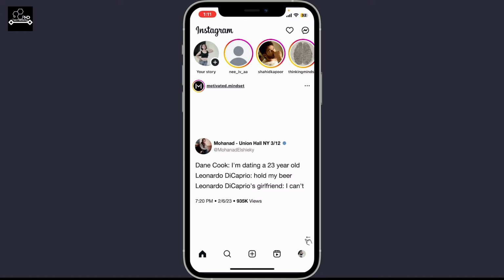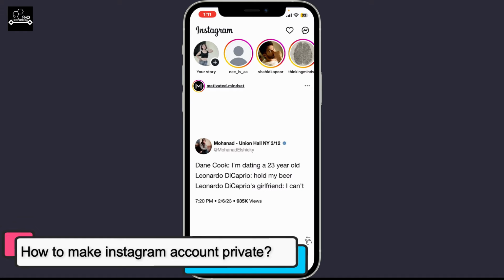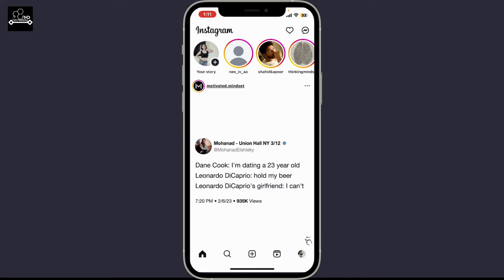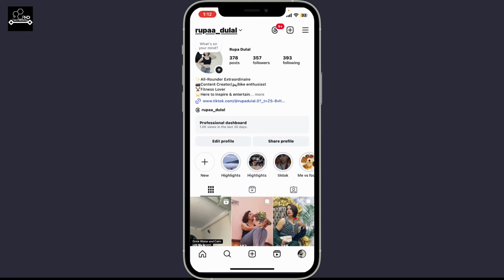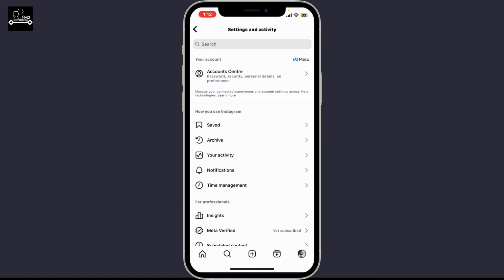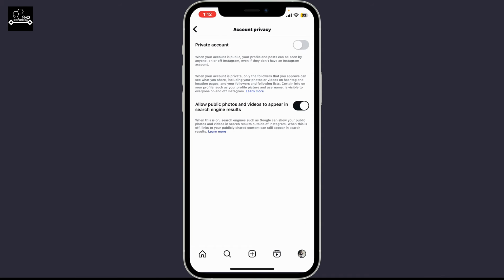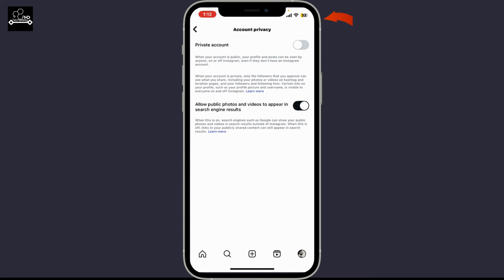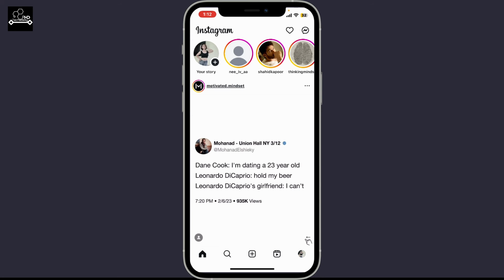How to Make Your Instagram Private in 2025? Instagram Privacy Settings Tutorial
Want to keep your Instagram account secure and control who sees your posts? In this step-by-step tutorial, I'll show you how to make your Instagram account private in just a few easy clicks! Whether you're new to Instagram or just want to tighten your privacy settings, this video has got you covered.